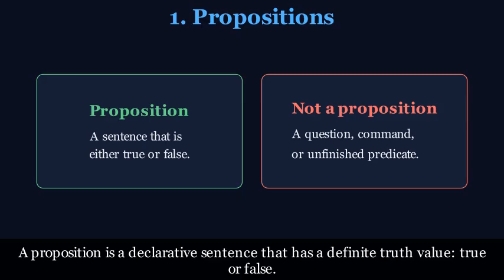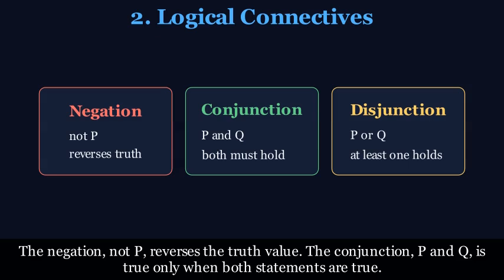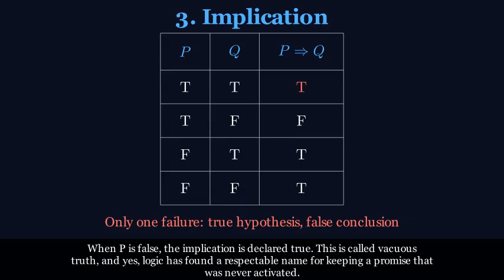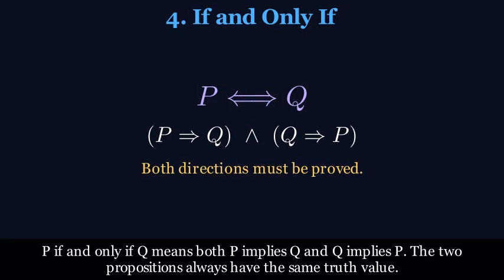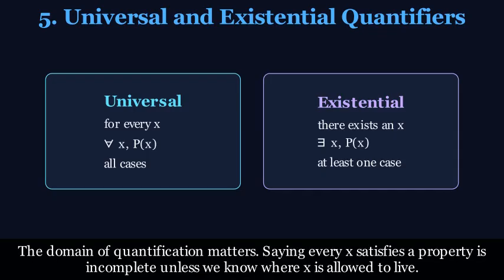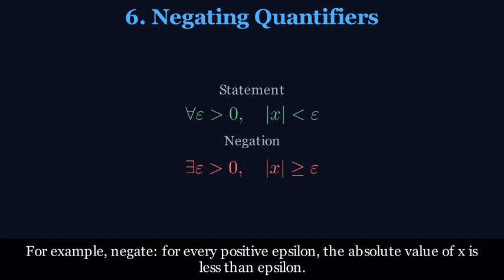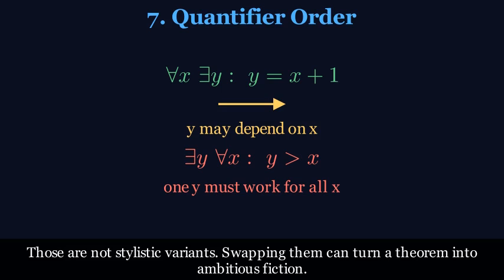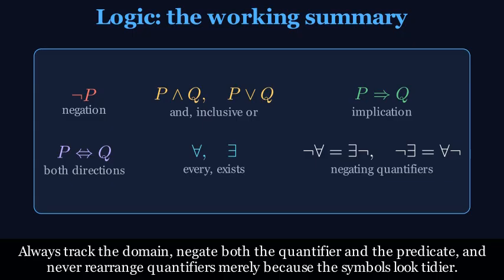Real Analysis P4: Logic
We review logic to prepare for next video on proof writing.